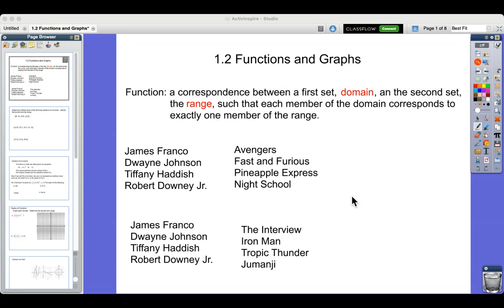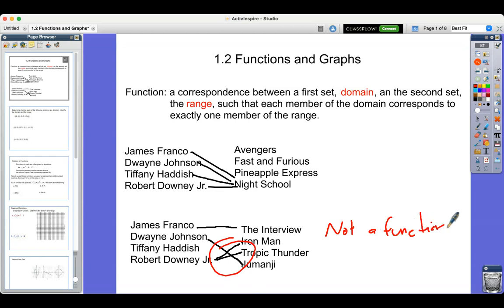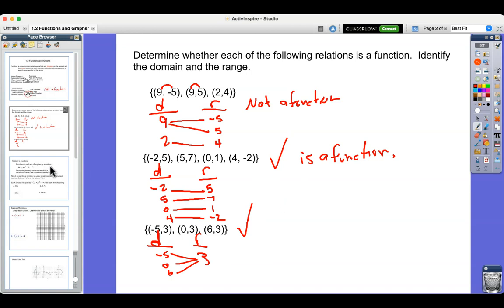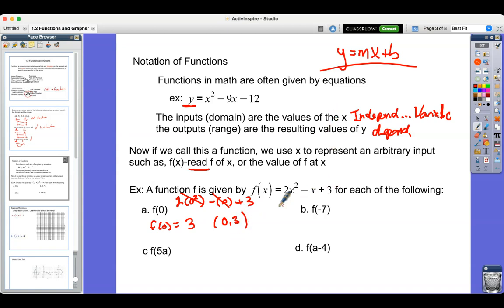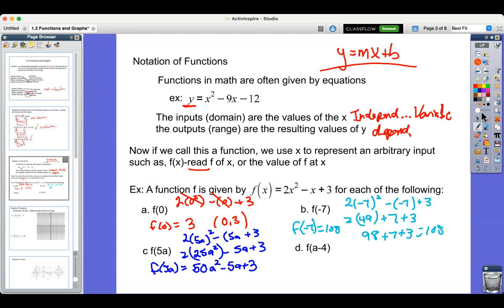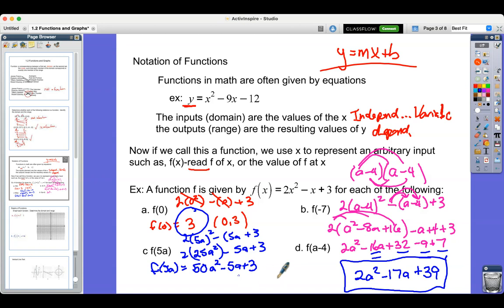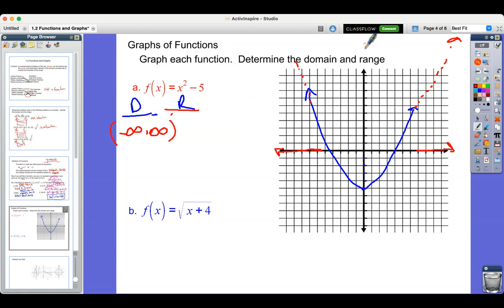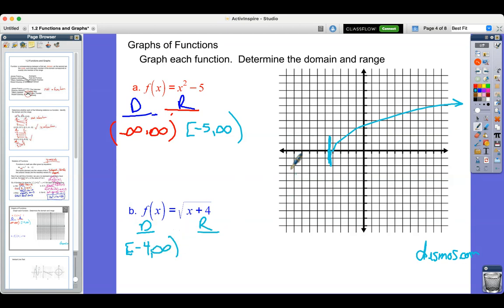1.2 Functions and Graphs Pt. 1